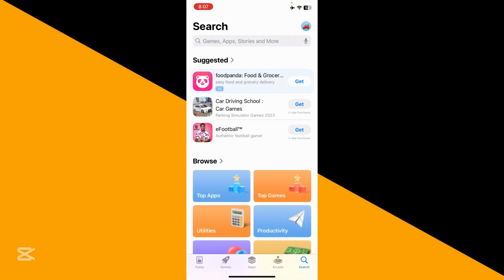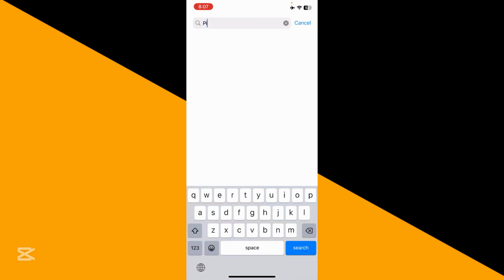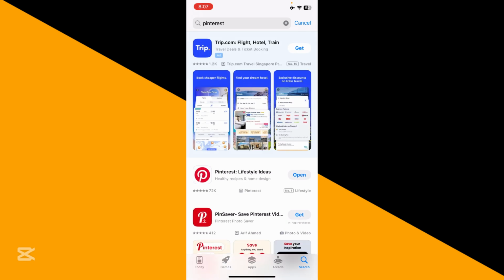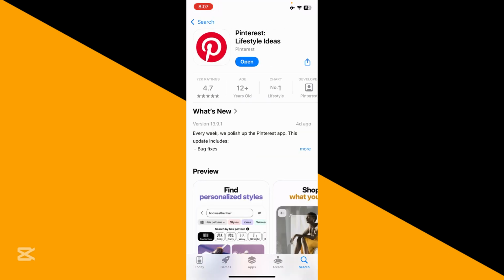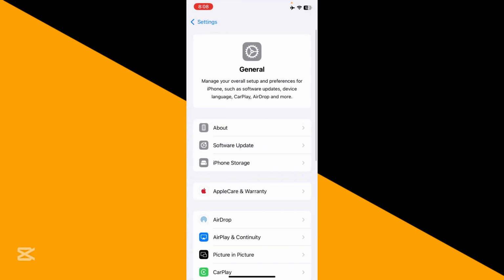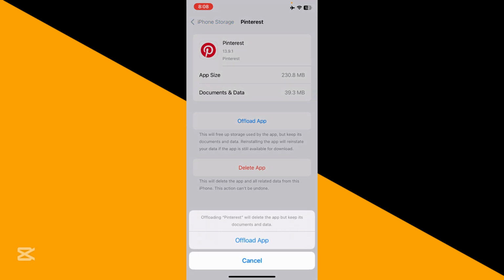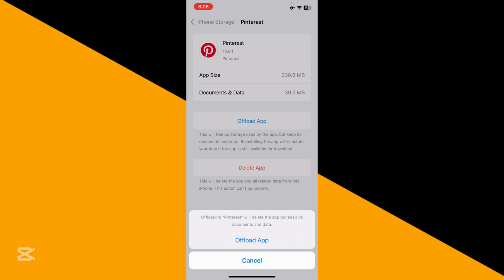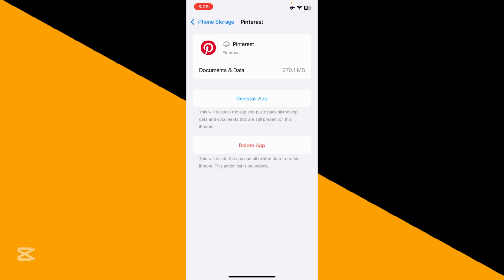How to Update Pinterest to the Latest Version in 2025 (New Features)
In this video I will show you How to Update Pinterest to the Latest Version in 2025 (New Features).